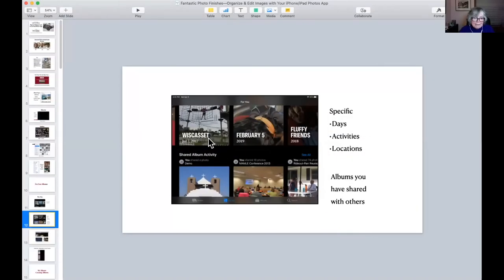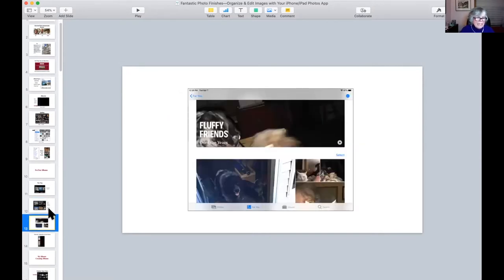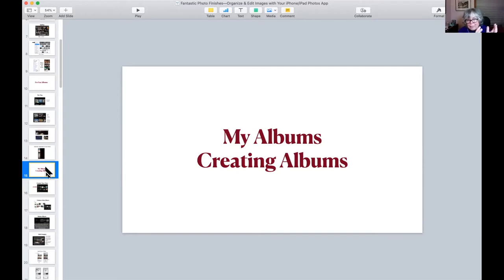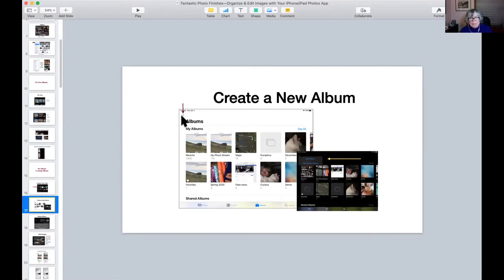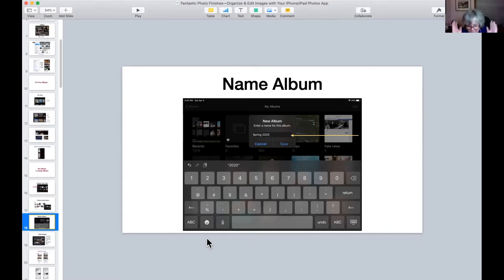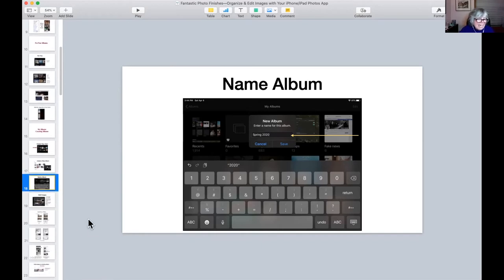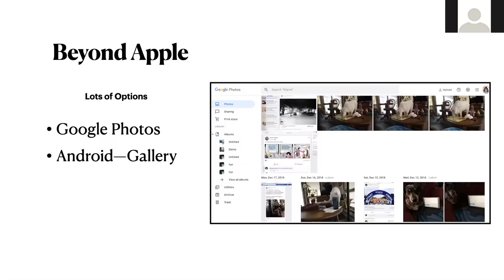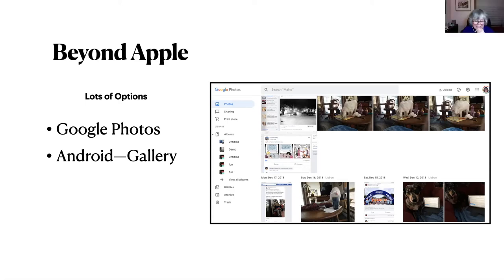Using Your Photos App—Organizing and Editing Photos in the Photos App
A BoomerTECH Adventures (BTA) session from the Cabin Fever Reliever Expo. Enjoy this presentation about BTA's "Fantastic Photo Finishes—Organize & Edit Images With Your iPhone/iPad Photos App" course available